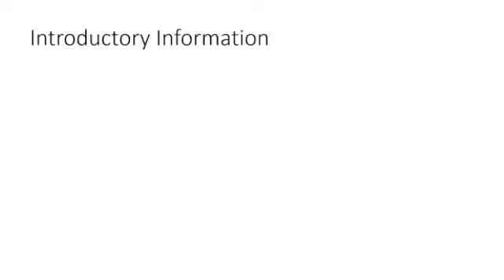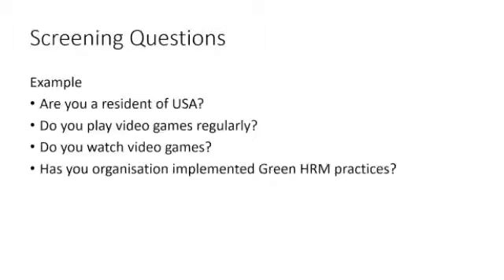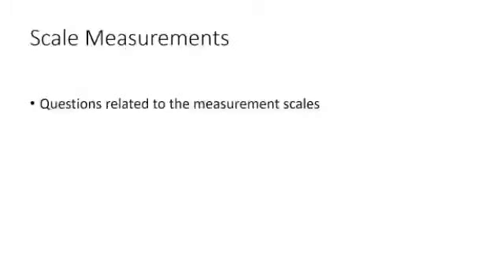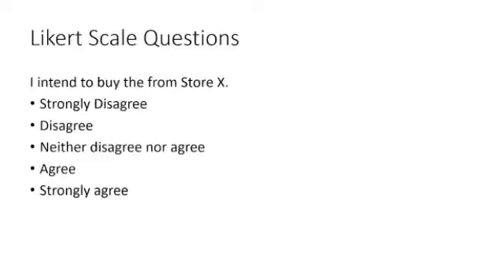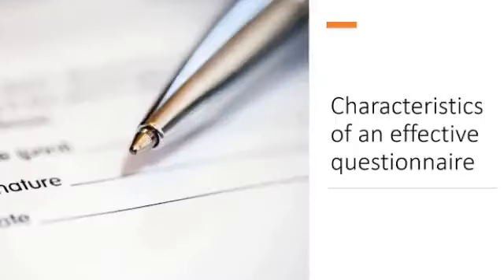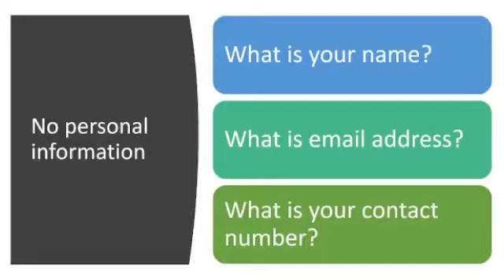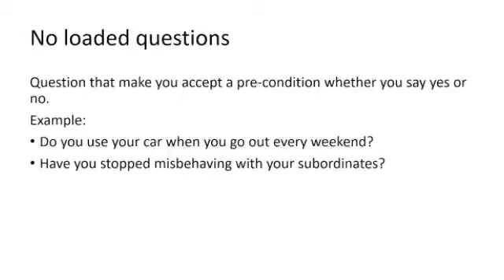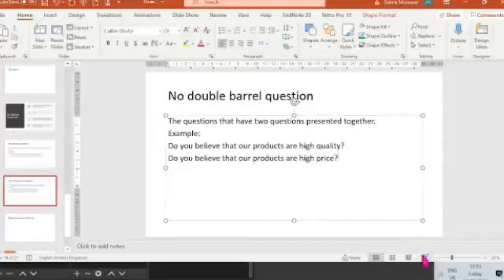Questionnaire: Sections, question types and quality characteristics